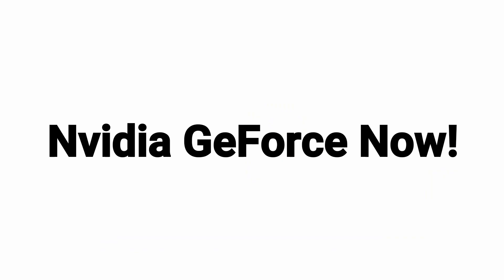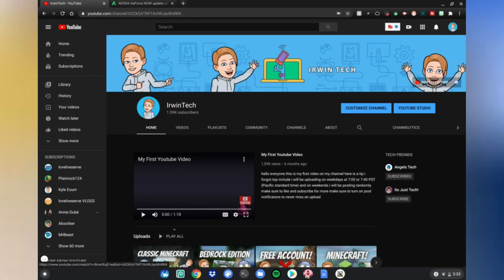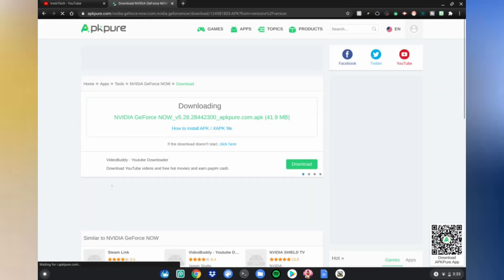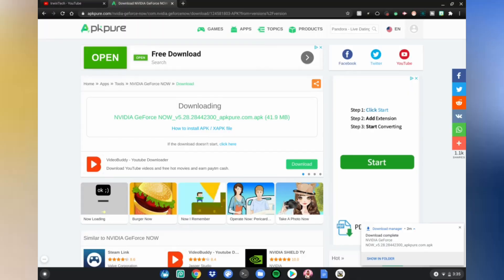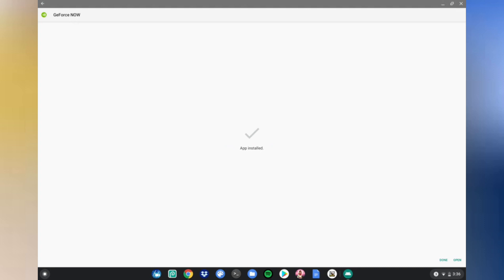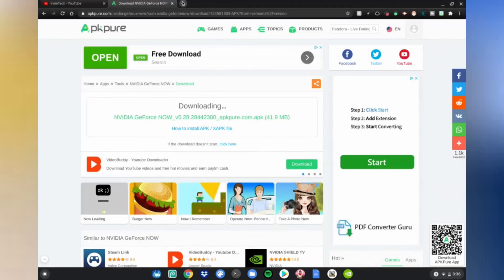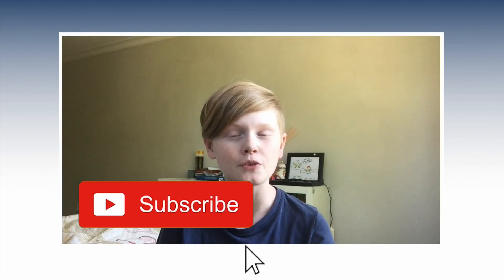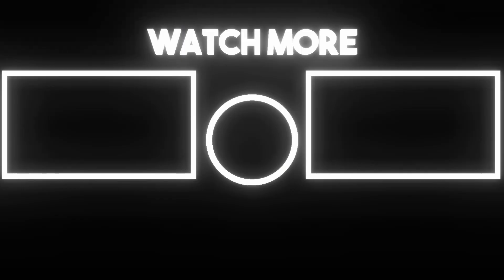How To Install Nvidia GeForce Now On Chromebook!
Hey guys! in this video I will show you how to install nvidia geforce now on a chromebook so I hope you enjoy make sure to like and subscribe for more amazing content also turn on post notifications to never miss an upload!

I upload from 12:00 pm to 5 pm pacific standard time!

Goals:

10 million subs when I graduate high school!